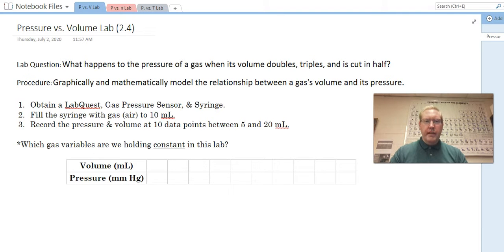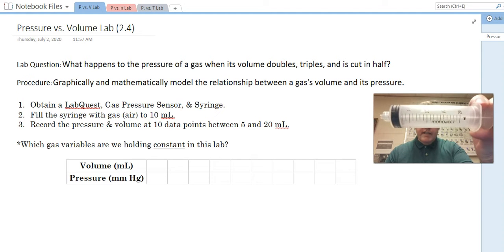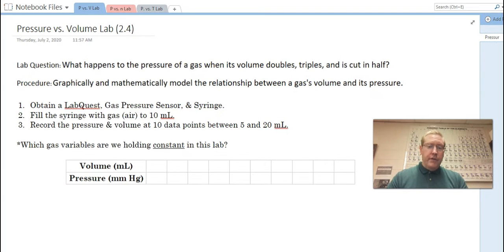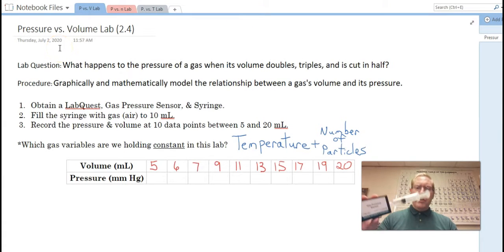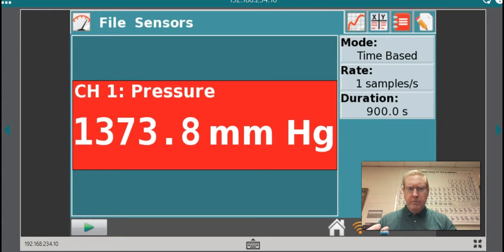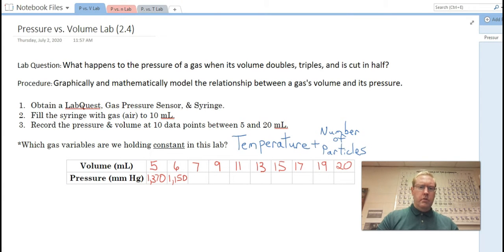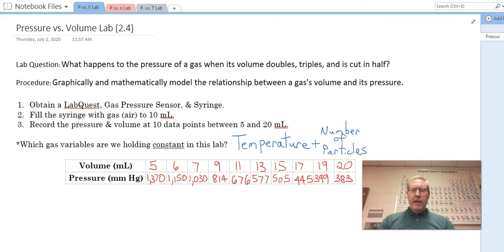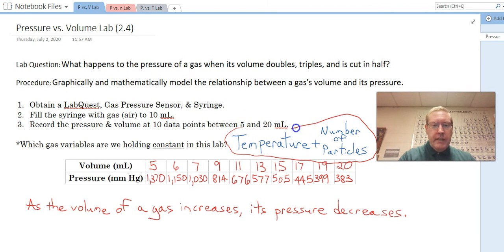Lesson 2.4 (Video 1: Pressure & Volume)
2.4:  I can predict how changing the volume, temperature, or number of particles of a gas affects the pressure of the gas.